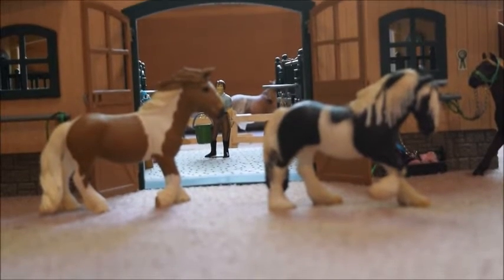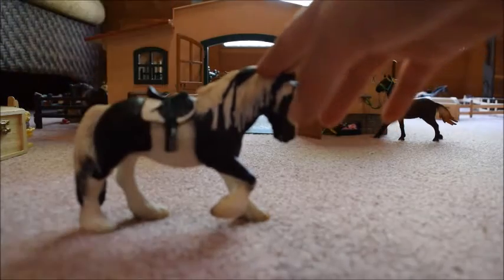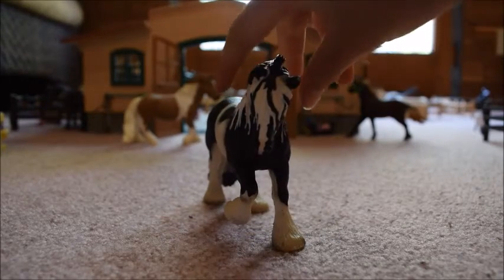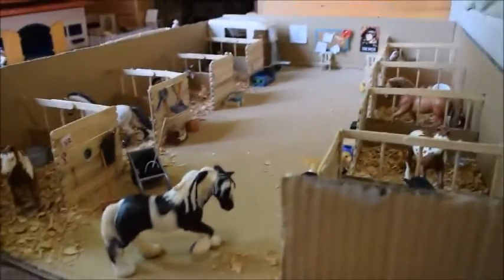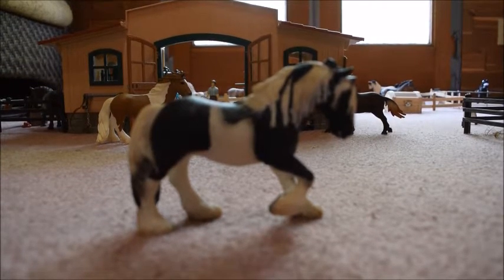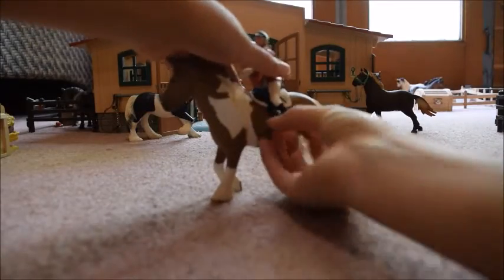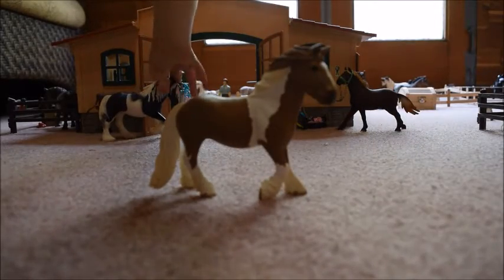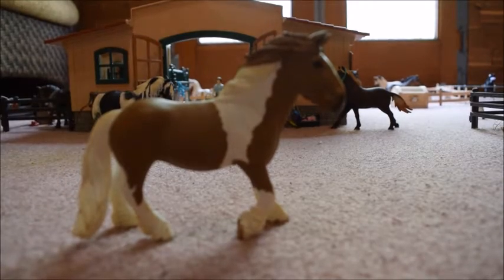Schleich Old and New Tinker Mare Review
My tack shop.